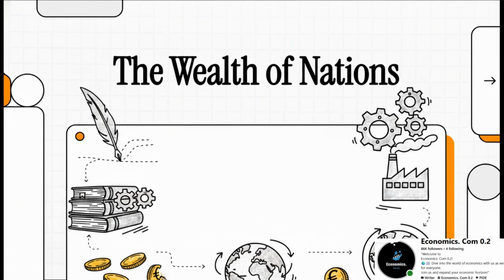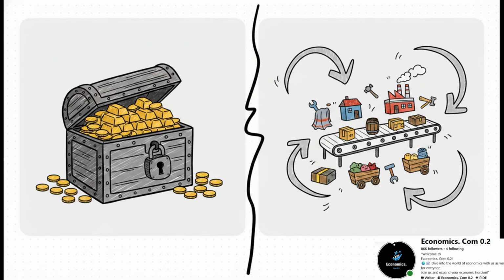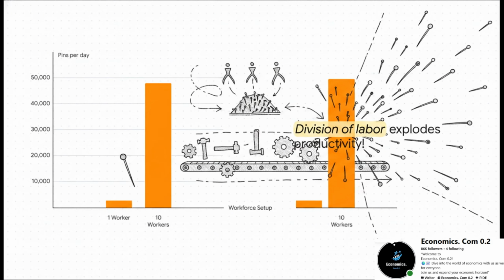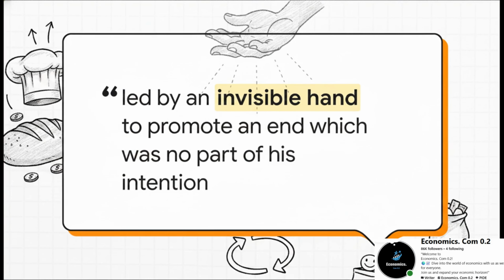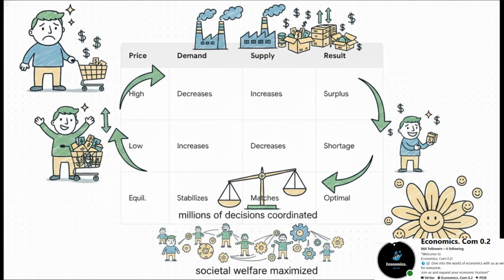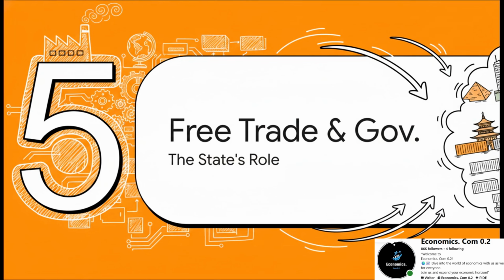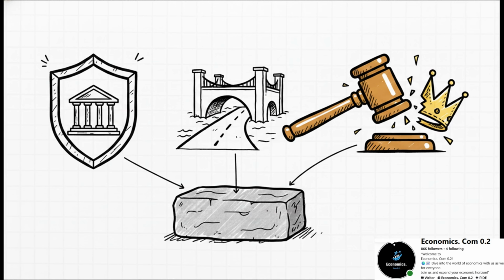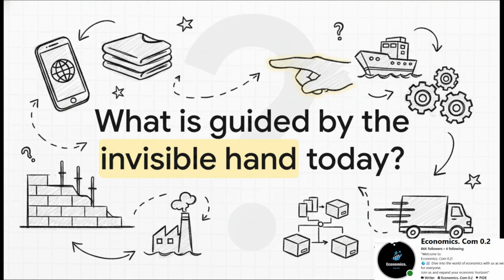Adam Smith’s Wealth of Nations Explained! 💰 5 Core Ideas & Impact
What is "The Wealth of Nations" by Adam Smith? In this video, we break down one of the most influential books in the history of economics into simple, easy-to-understand concepts!
wealth of nations, the wealth of nations adam smith, adam smith wealth of nations summary, classical economics, invisible hand economics, division of labor adam smith, laissez faire economics, father of economics, wealth of nations explained, economics history